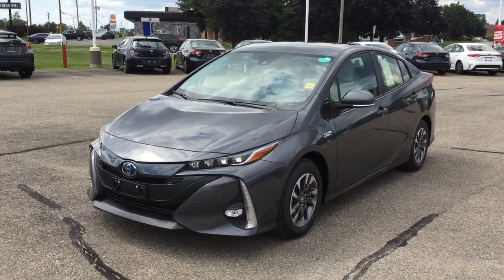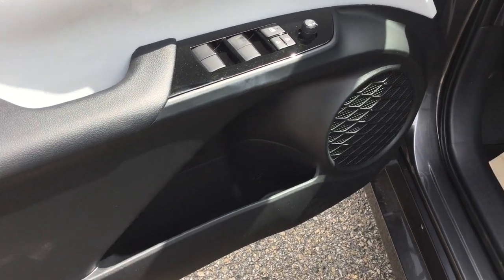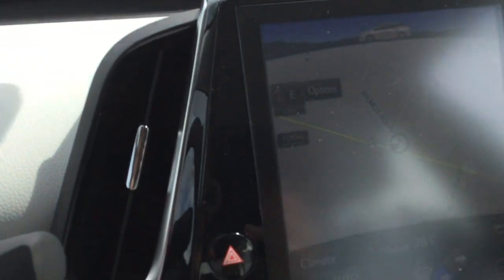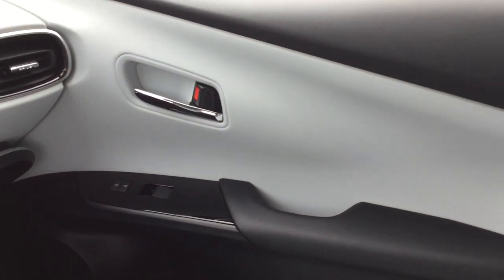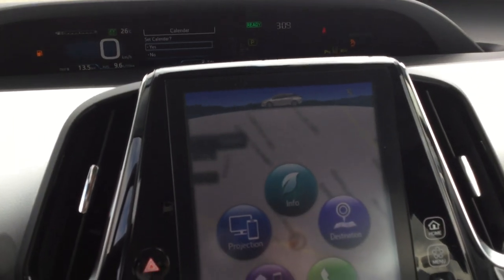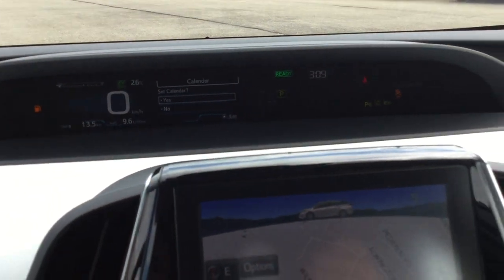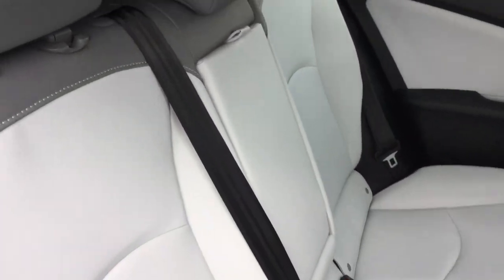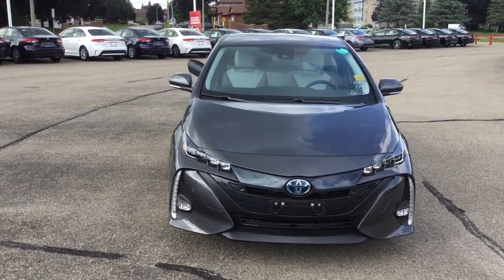Gray 2022 Toyota Prius Prime TECHNOLOGY PACKAGE Review Brockville Ontario - 1000 Islands Toyota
2022 Prius Prime - SFX A
Sequential multi-point EFI with Electronic Throttle Control System with intelligence (ETCS-i)
1.8 Litre 4-cylinder DOHC 16-Valve with Variable Valve Timing with Intelligence (VVT-i)
Permanent Magnet Synchronous Electric Motor
Lithium-ion (Li-ion) Traction Battery
Front Wheel Drive (FWD)
Electronically Controlled Continuously Variable Transmission (ECVT)
Integrated Regenerative Braking System
Rear Disc Brakes
Front Ventilated Disc Brakes
Electric Power Steering (EPS)
Child Protector Rear Door Locks
Front Seat Mounted Side Airbags
Active Front Headrests with Whiplash Protection
Seatbelt Pre-tensioners & Force Limiters
Backup Camera
Total Number of Airbags: 8
Driver Knee Airbag
Anchor Points for Child Restraint Seats
Front Passenger Airbag Status Indicator
Front Passenger Seat Cushion Airbag
Driver & Passenger Airbag Supplemental Restraint System (SRS)
Front and Rear Side Curtain Airbags
Lane Departure Alert with Steering Assist
Auto High Beam
Dynamic Radar Cruise Control (full speed)
Lane Tracing Assist
Pre-Collision System with Pedestrian Detection and Bicycle Detection
Star Safety System: Smart Stop Technology, Vehicle Stability Control, Anti-Lock Brakes, Traction Control, Electronic Brake Force Distribution, Brake Assist
Engine Immobilizer
Key Lockout Protection
Push Button Start
12Volt Accessory Power Outlet
120V Outlet
Tire Pressure Monitor System
Front Seat Belt Warning
Low Washer Fluid
Key Remind Warning | View photos and more info (Uploaded by DataDriver).